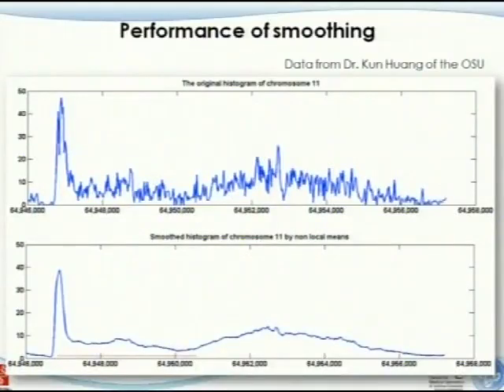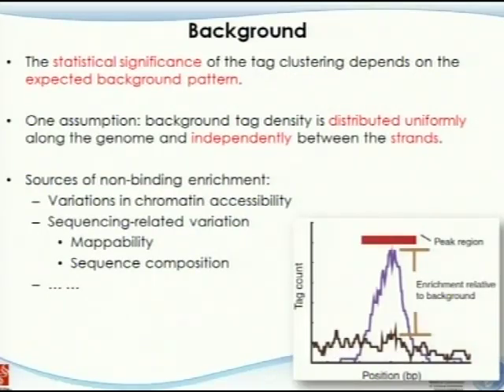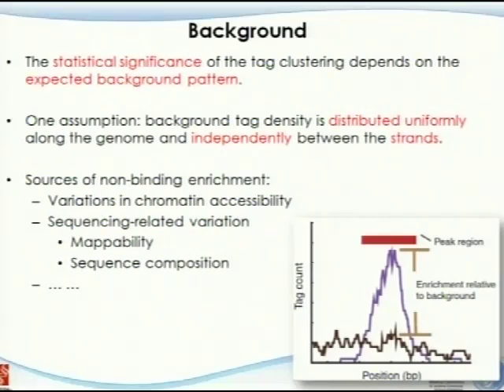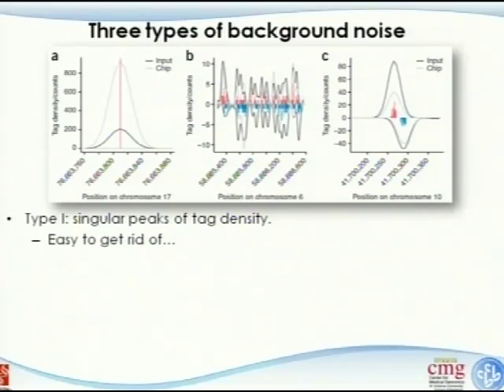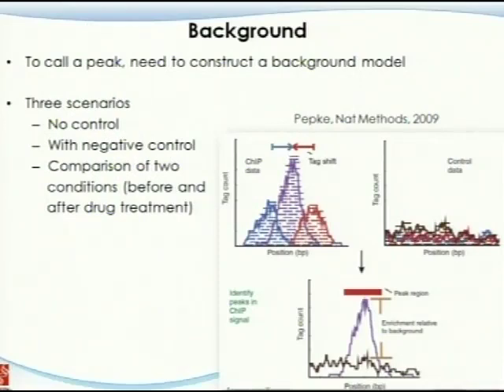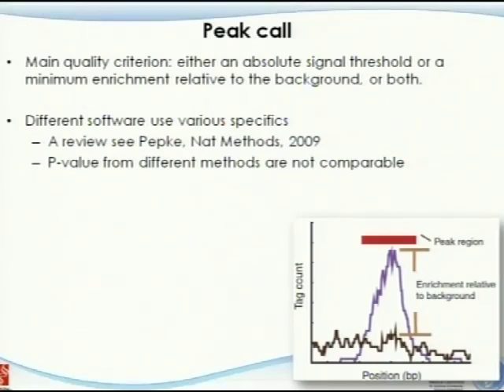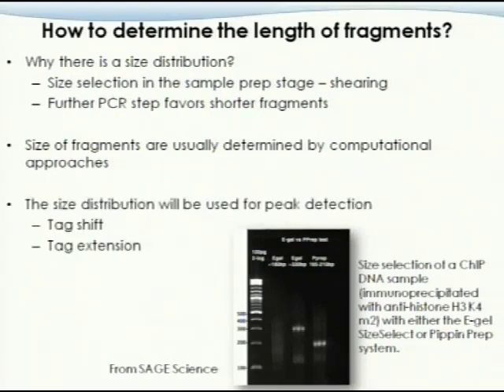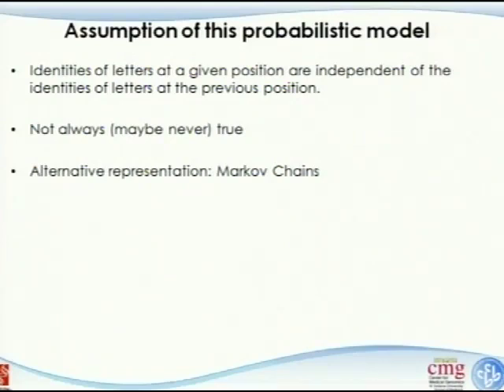L10-2 ChIP-seq II - NGS lecture series 2011